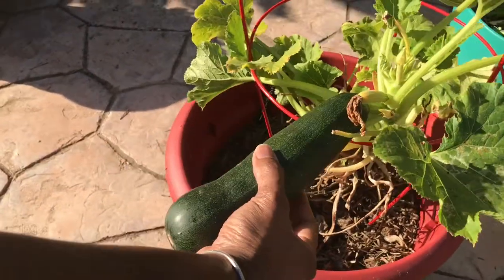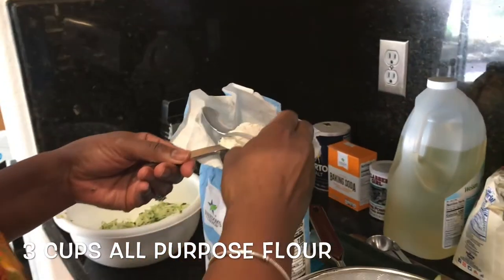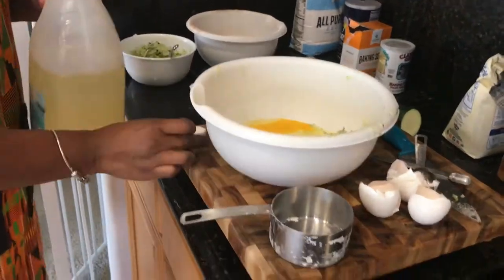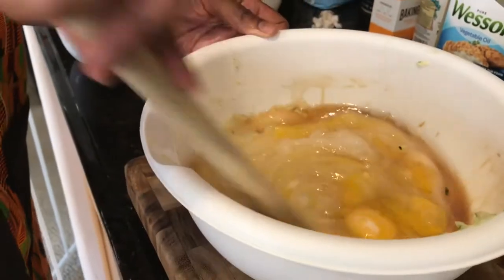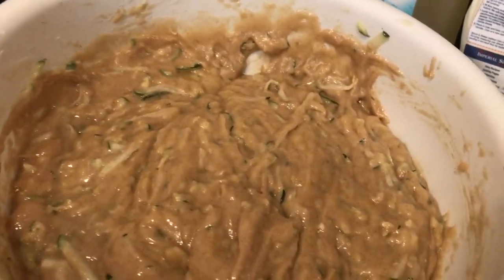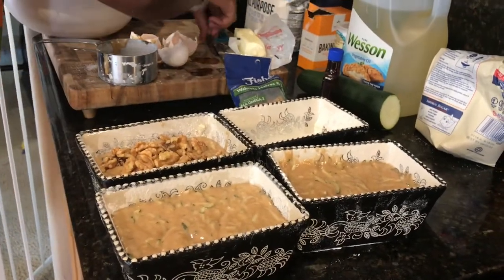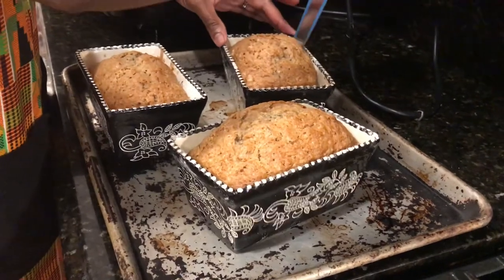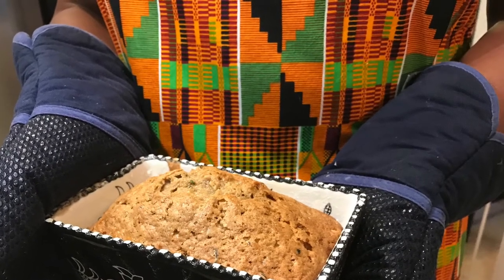How To Make Zucchini Bread From Your Own Garden / Recipe For Zucchini Bread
Hello Friends,

I hope this video finds you safe, healthy, and spending quality time with friends and family.
We all know that gardening is an exciting hobby, but one of the best parts about it is harvesting something and sharing it with your loved ones.

Today I want to share with you a zuchhini bread recipe that my family loved so much, the loaves didn't last 24 hours!

Recipe:

Preheat oven to 325 deg Celsius. Grease and flour (3) 6 x 4 loaf pans or (2) 8x4 loaf pans.

The star: 1 medium sized zucchini ( I used Black Beauty)

Dry:
3 cups flour
1 teaspoon each of baking soda, baking powder, salt. nutmeg (optional)
1 tablespoon cinnamon
1 cup walnuts (optional)

Wet:
3 eggs
1 cup vegetable oil
1 tablespoon vanilla extract

First, wash and dry the zucchini and cut off the stem and blossom ends. Grate the zucchini on the large hole side of a grater and set aside. You need 2 cups for this recipe.

Next, combine all of the dry ingredients except walnuts,  into a sifter  placed over a large bowl and sift to remove clumps and add aeration. Set bowl aside.

After that, combine all of the wet ingredients into a separate large bowl. Mix with a hand mixer or spoon until well combined, about 3 minutes.

Combine the wet and dry ingredients until very well mixed. The dough will be quite thick. Finally, fold in the zucchini  and walnuts (if using) and pour evenly into the loaf pans.

Bake at 325 deg. C for 45-60 minutes or until a toothpick inserted into the center comes out clean. Let cool on a wire rack for about 20-30 minutes before removing from the pans. Serve warm, room temperature or cold. Very good with butter.

Here on Home Cents With Nell I talk about DIYs, home decor, gardening and other topics related to making your home your sanctuary- all on a budget. I'd love to hear from you.

Etsy.com/shop/KenteKitchenAndHome

Get your gardening supplies now without leaving the house:

4 Pack Outdoor Solar Lights
Ogrmar Plant Pulley Retractable
 5 Gallon Food Safe Buckets are available at Lowe's or Amazon
Kellog Garden Organics Products at Home Depot or Amazon
Epsom Salt
Non Organic Potting Soil
Organic Potting Soil
Soil Test Kit
Organic Vegetable Fertilizer
Non Organic Vegetable Fertilizer
Vegetable Seeds
Flower Seeds
20 inch planter

Tools We Use For Our Projects:
Rockwell 41/2" Compact Circular Saw
Craftsman Shop Vac
Craftsman V20 Miter Saw
(similar to our model)
Dewalt 20V Cordless Driver